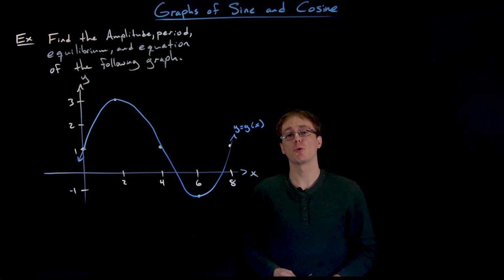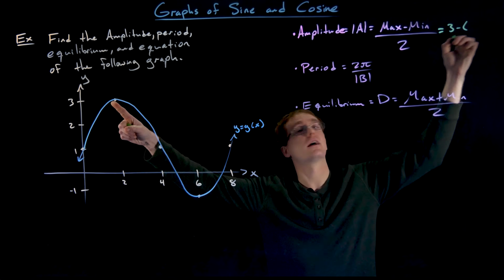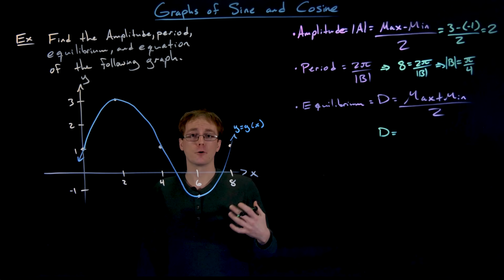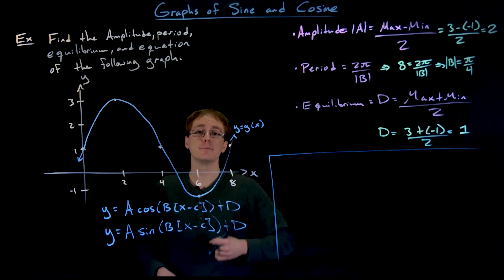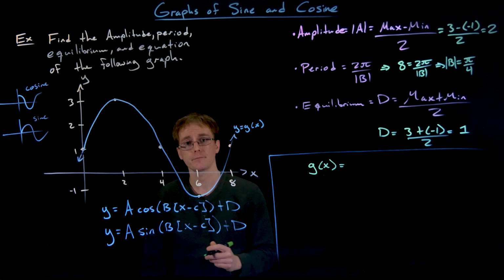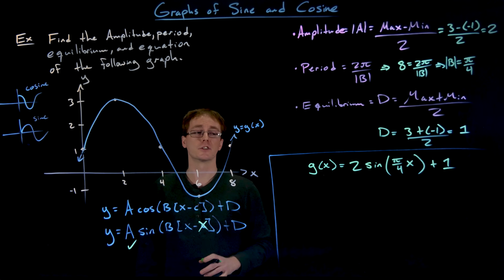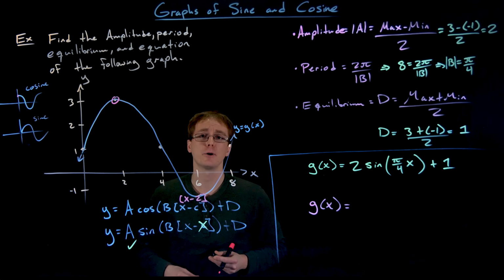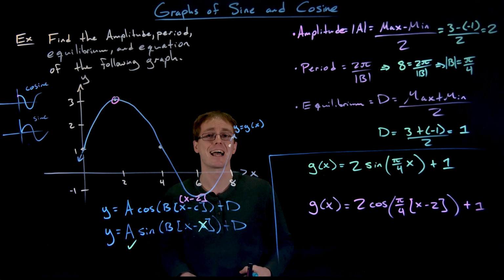Finding the Equation of a Sinusoidal Graph